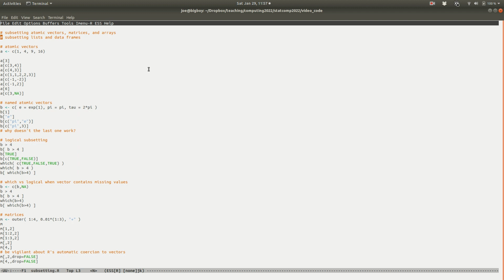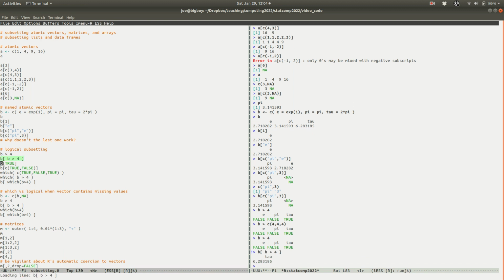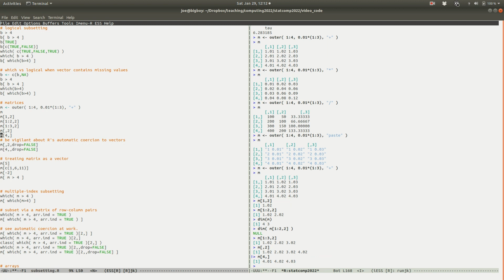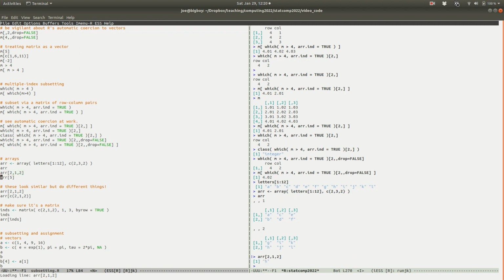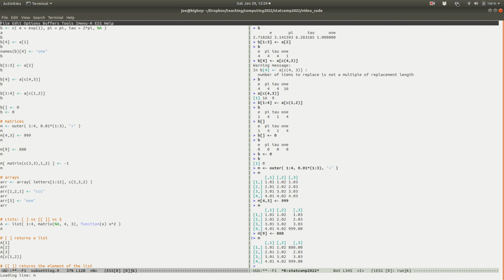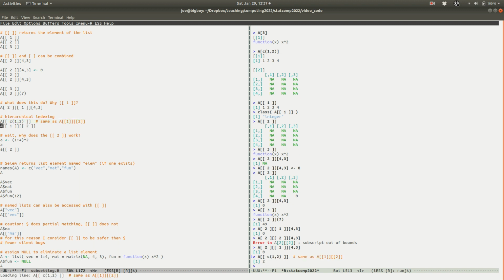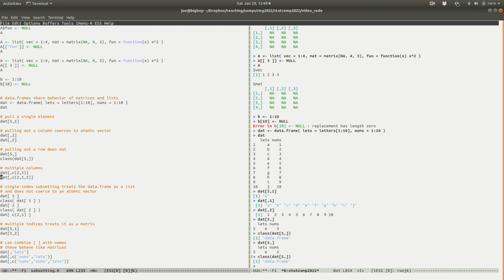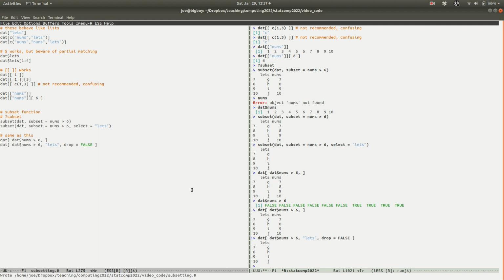Subsetting objects in R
Methods for subsetting atomic vectors, matrices, arrays, lists, and data frames